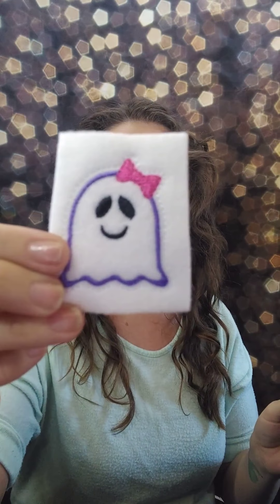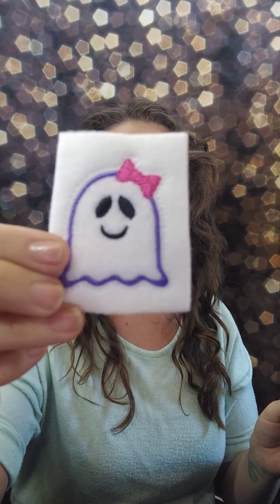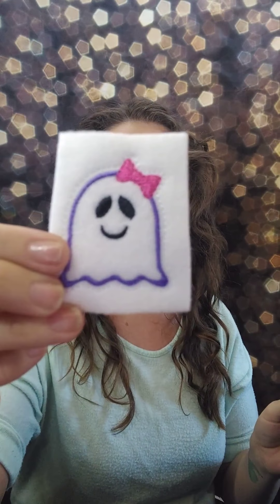Showing off New Ribbons~Jazzy Lu Ribbons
Bow Makers love new gorgeous ribbon prints. Check out these halloween prints and Unicorn foiled ribbons we have in stock.

Etsy Shop